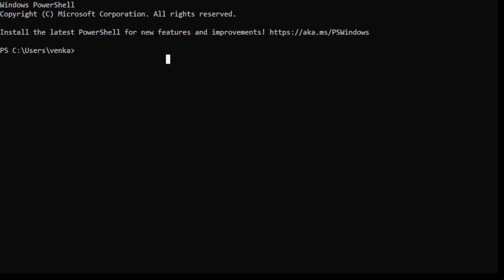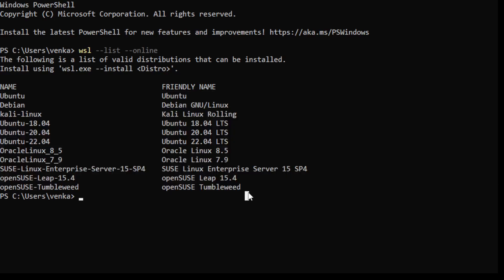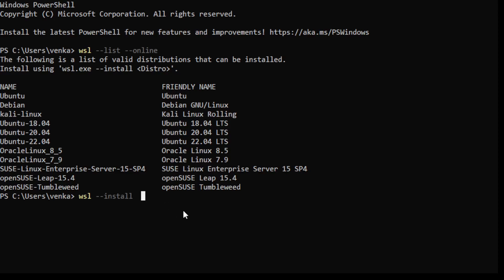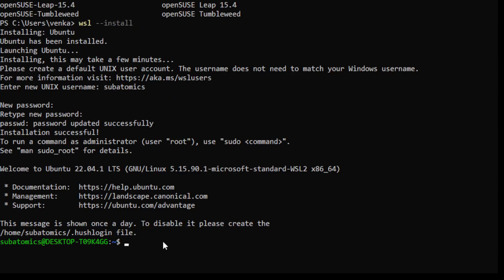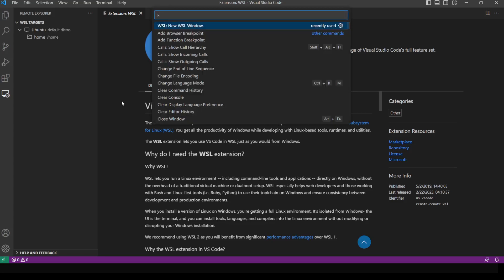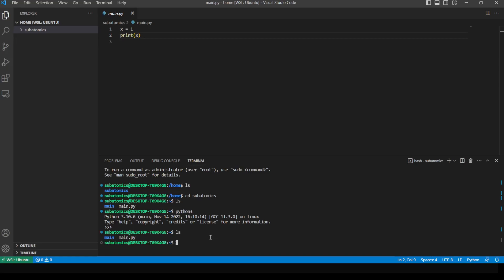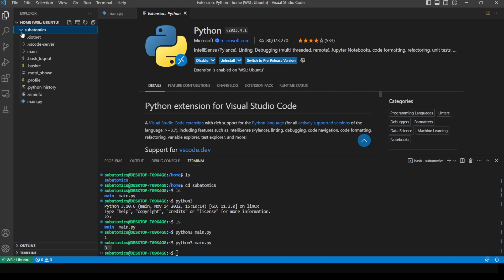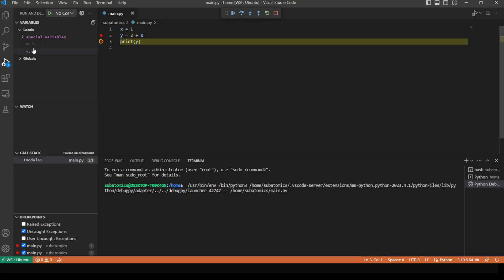Complete Guide to Installing WSL, WSL Extension, and Python Plugin in VS Code | Beginner Tutorial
In this tutorial, we will guide you through the process of installing Windows Subsystem for Linux (WSL), WSL Extension, and Python Plugin in Visual Studio Code (VS Code). WSL allows you to run a Linux distribution natively on Windows, the WSL Extension enables you to develop and debug Linux applications directly in VS Code, and the Python Plugin provides an efficient environment for Python programming in VS Code. We will show you step-by-step how to install each of these tools and configure them in VS Code. This tutorial is designed for beginners who want to get started with Python development using WSL and VS Code.